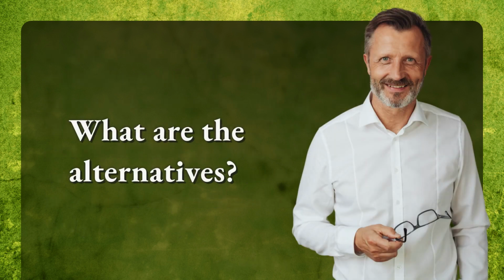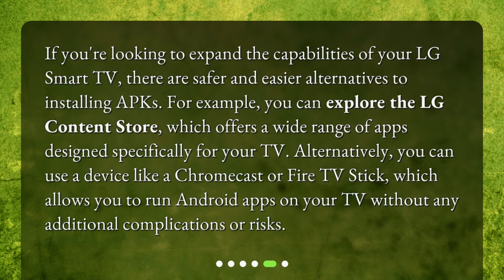Can I install any APK on my LG Smart TV?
Installing APKs on LG Smart TV: A Detailed Guide • Unlock the full potential of your LG Smart TV with our step-by-step guide on how to install APKs. Learn what APKs are, find out if your TV is compatible, and discover safer alternatives to expand your TV's capabilities. Don't miss out on all the apps and features your TV has to offer!

00:00 • Can I install any APK on my LG Smart TV?
00:28 • What is an APK?
00:49 • Is my LG Smart TV compatible with APKs?
01:19 • Can I install an Android Emulator on my LG Smart TV?
01:50 • What are the alternatives?